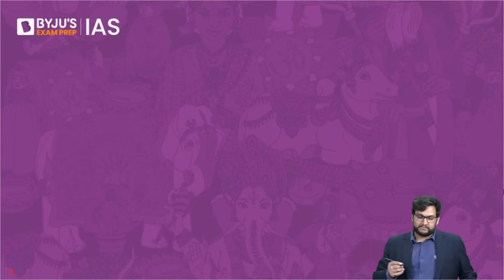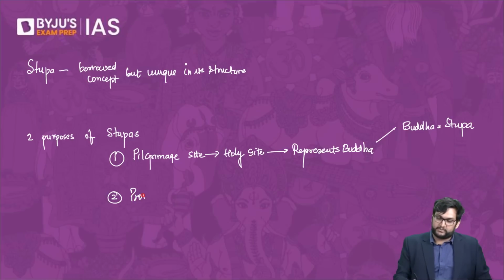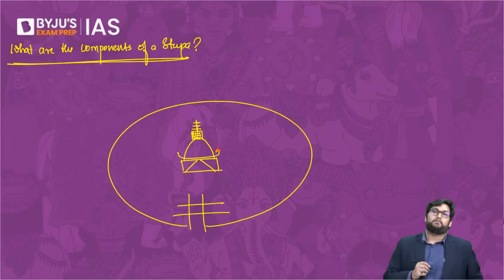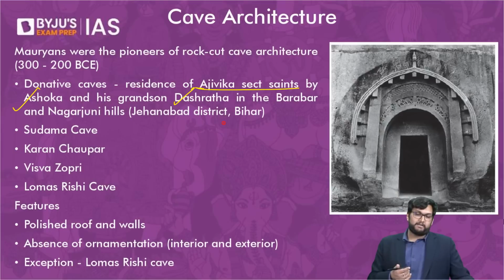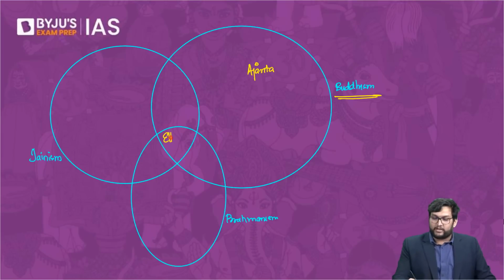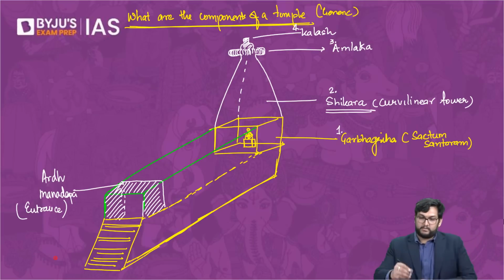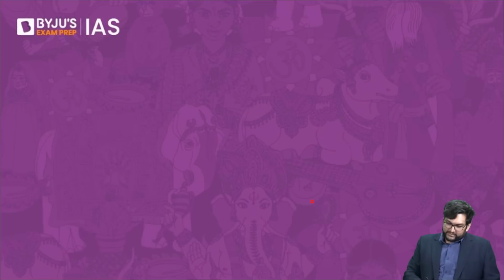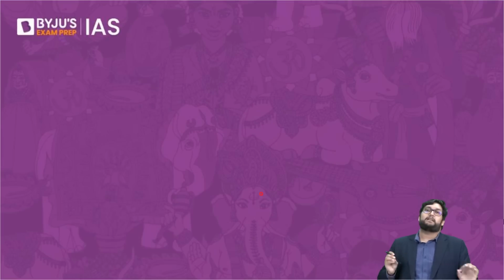Art & Culture Lecture 2